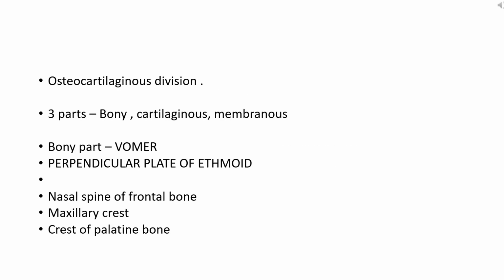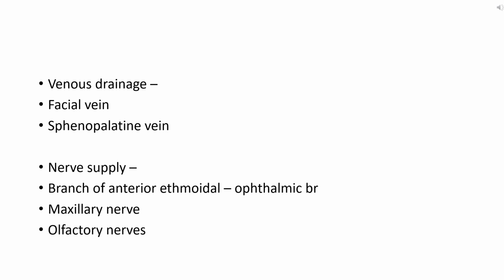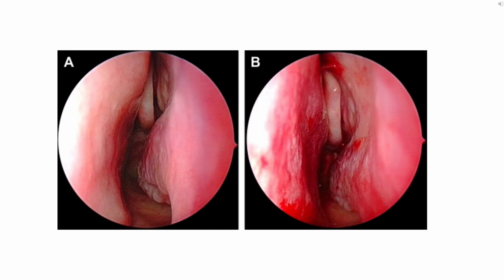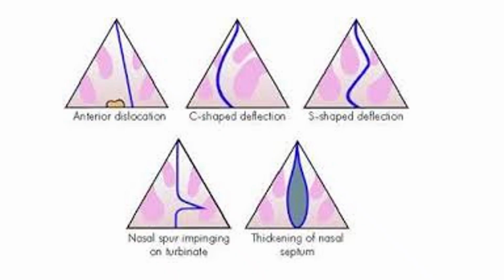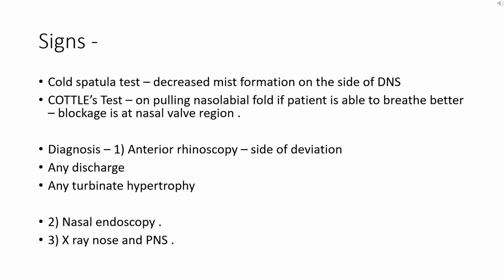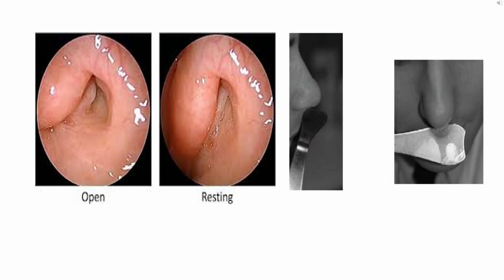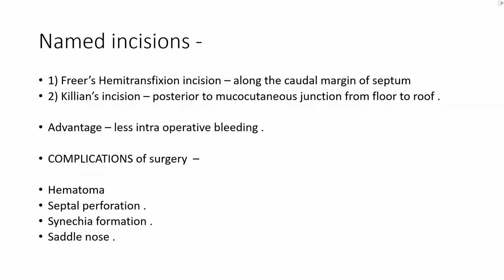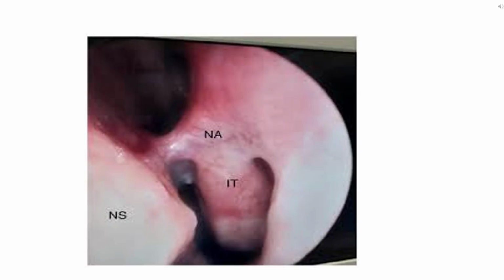Anatomy of Nasal Septum & DNS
Lets understand about the anatomy of nasal septum and its deformity that is deviation in nasal septum .